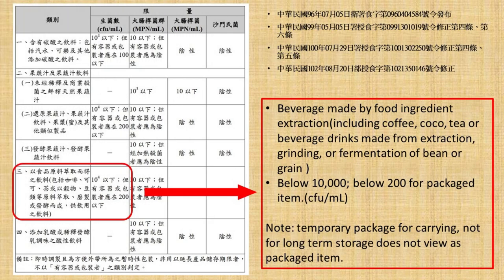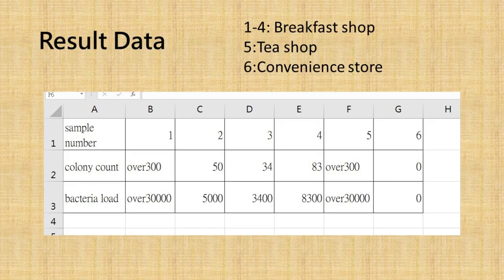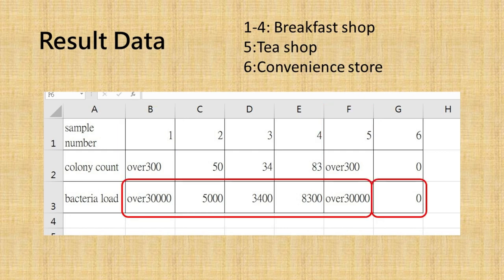Beware of Milk Tea When You Go To Taiwan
What happened to the breakfast milk tea from Taiwan?